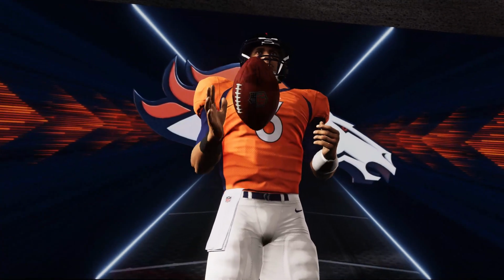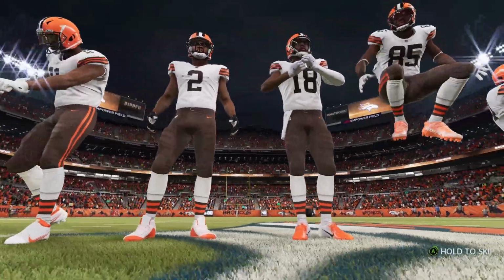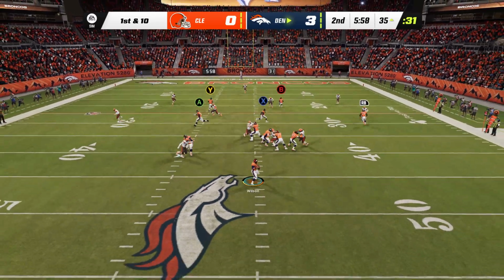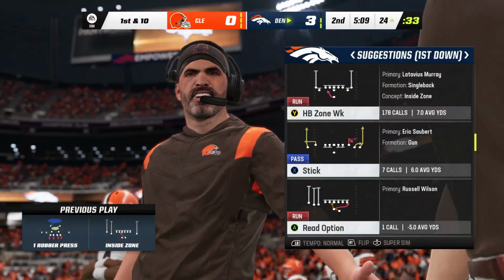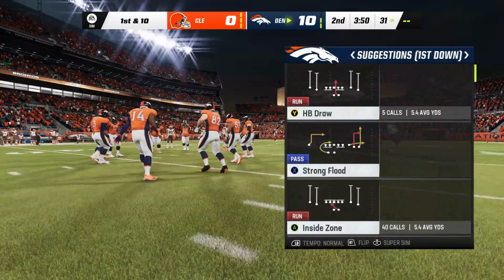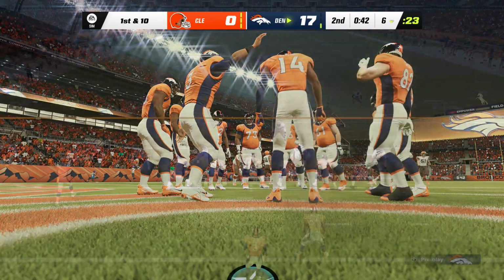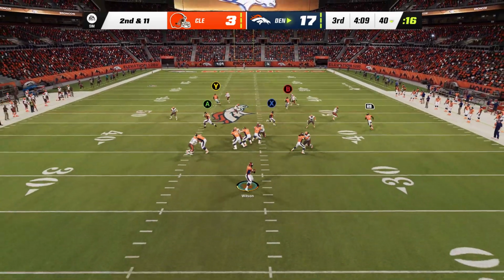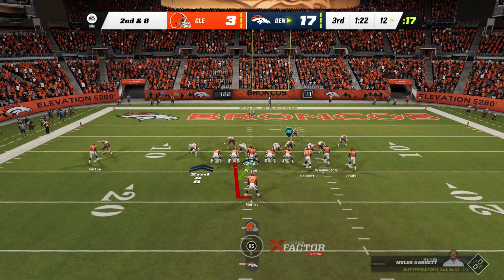Madden NFL 23 Broncos vs. Browns (All-Madden) (Broncos Offense Only)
Madden NFL 23 Broncos vs. Browns (All-Madden) (Broncos Offense Only) [4K, 2160p, UHD, PC] The Denver Broncos vs. The Cleveland Brown